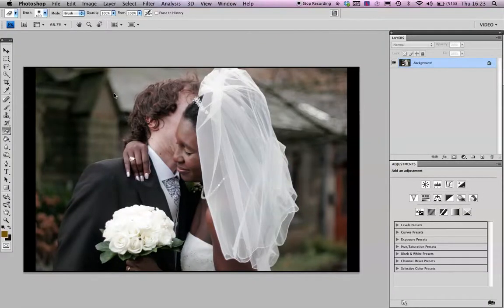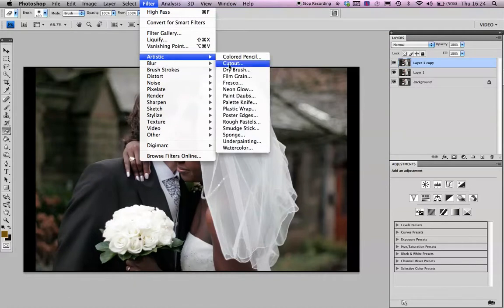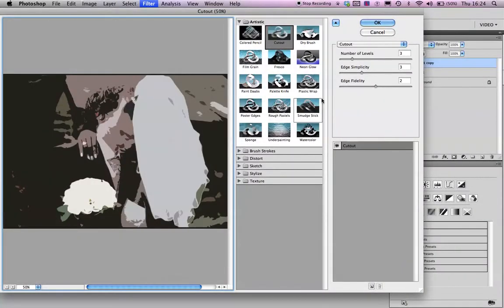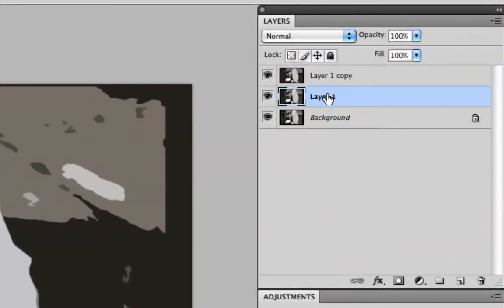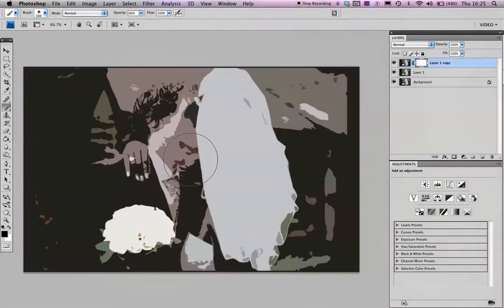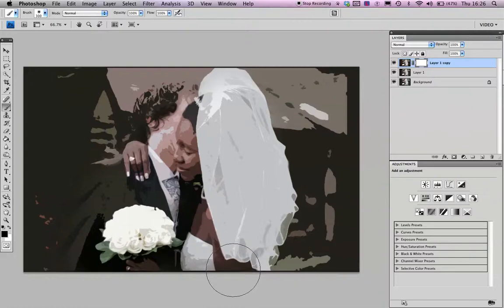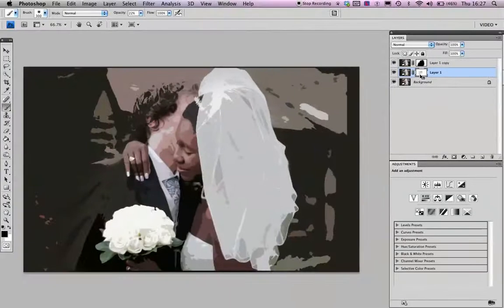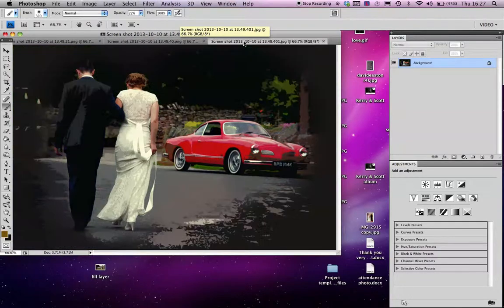MrFotography Cut out effect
Video photoshop tutorial on cut out effect